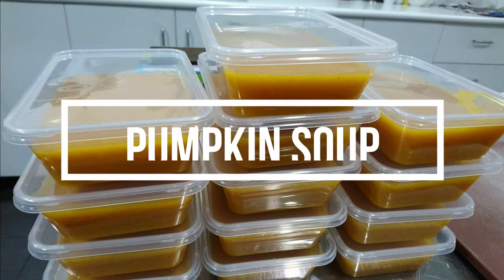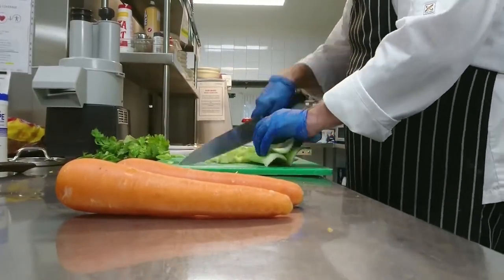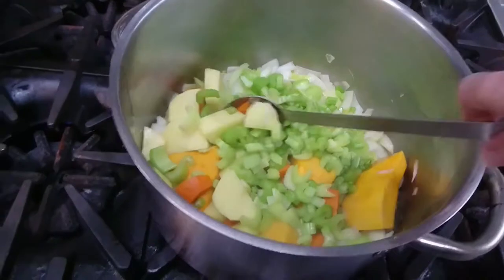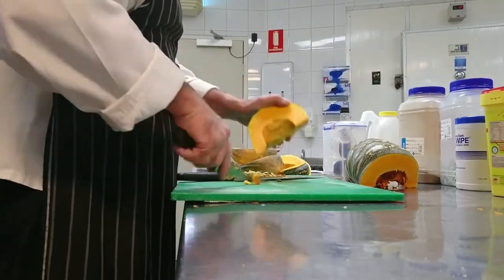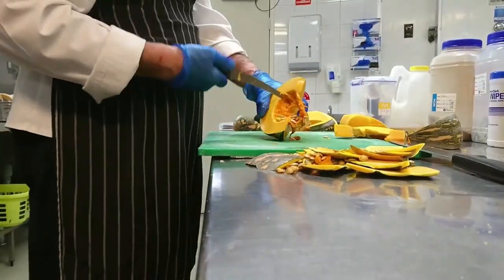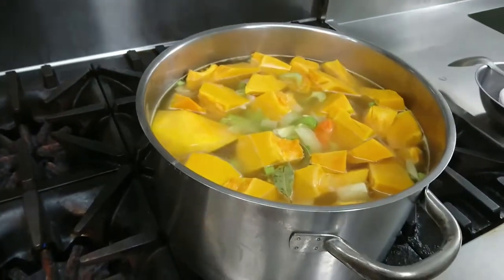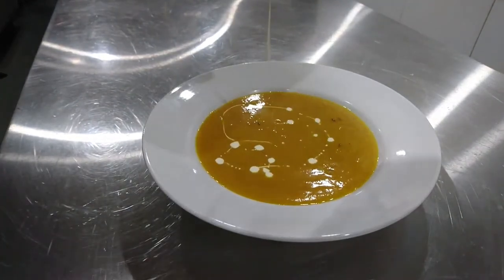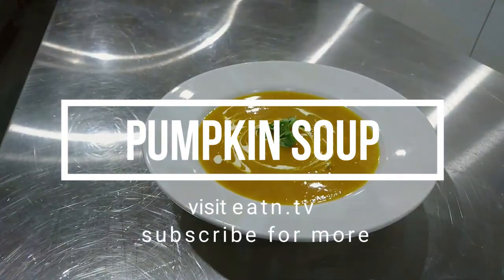How to make pumpkin soup for a crowd recipe for 2, 20 and up to 2000 people.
for a faster, more secure web experience. We offer full interactive recipes with food costs for 1 to 1000 people with a secure members only user base. Join now for free. We've recently moved our website to the Recipes live app.
This new website features a more user-friendly interface, up-to-date recipes, and food cost estimates.
On the Recipes live app, you can change the recipe from metric to imperial, adjust portion and serving amounts, print shopping lists and share menu plans with friends.
To learn more about our recipes, visit the recipes live.app today and search for more recipe information and cost estimates!
Sign up for our newsletter! Food marketing help, recipes, video downloads, promotional products and posters are coming soon.
recipeslive recipeapp @recipeslive I HELP FOOD BUSINESSES WITH CHEFS SPECIALS
Welcome to my website and how-to-cook video recipe app.

I have been a chef for 40+ years worked on a several food vlogs and recipe apps.

On this website, we help food businesses, caterers, and chefs with menu ideas and food costs.

Every business that I have worked with for over 40 years wanted a chef who could create daily specials.

So that is what we do.

We create chef-special food ideas to help spice up your menu; then we cost the recipe,

create a training video and add the recipe to our food cost app.

Plus, we create ready to use social media downloads, posters, prints and promotional cafe wear.

So you can focus on the food and the customers. Recipes Live participates in the Amazon Services LLC Associates Program. We provide links to Amazon products we recommend and use.